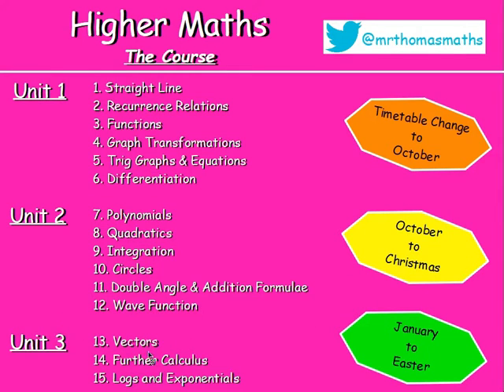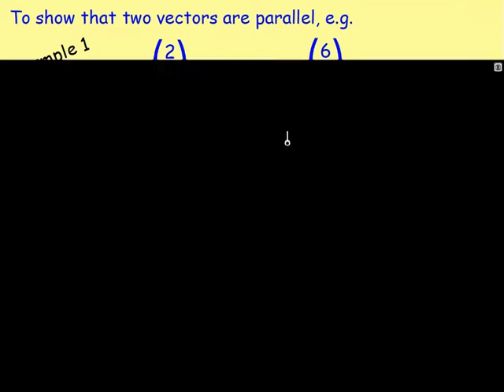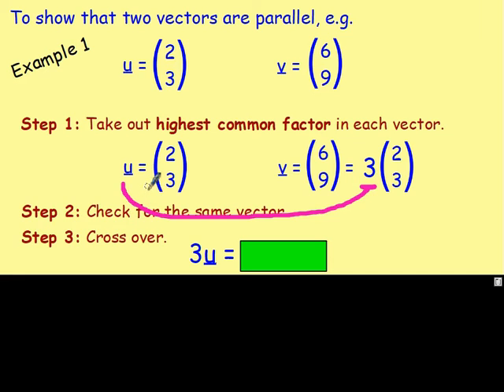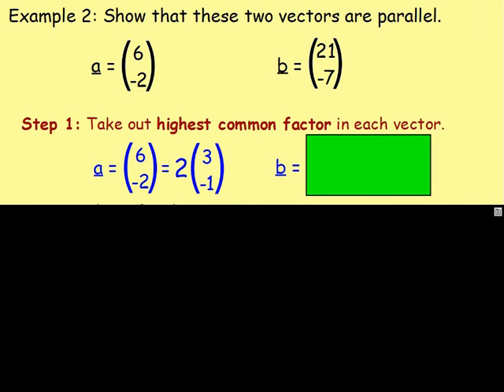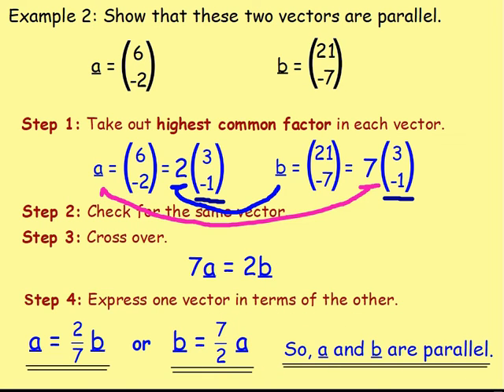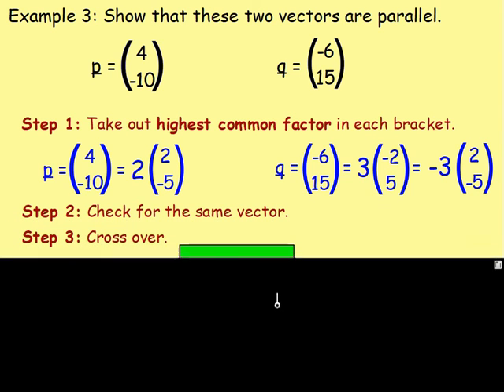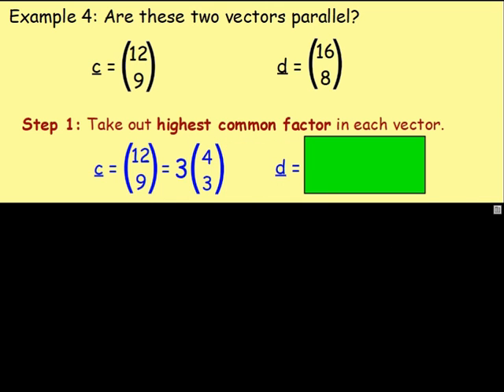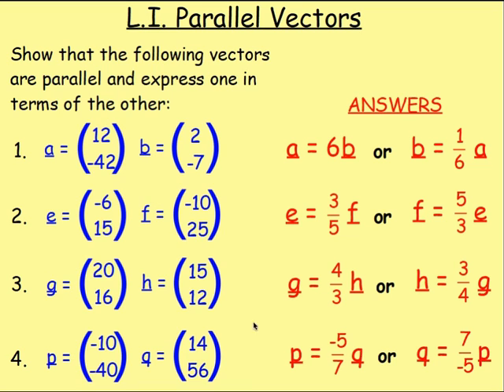13.3 Vectors 3. Parallel Vectors - Higher Maths Lessons - @MrThomasMaths SQA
Here is Higher Maths Chapter 13 – Vectors
Lesson 3 of 10: Parallel Vectors

123 videos have now been uploaded to guide you through Higher Maths and each video includes an explanation along with plenty of worked examples to help you gain a solid understanding.

CHAPTERS
1. Straight Line
2. Recurrence Relations
3. Functions
4. Graph Transformations
5. Trig Graphs & Equations
6. Differentiation
7. Polynomials
8. Quadratics
9. Integration
10. Circles
11. Double Angle & Addition Formulae
12. Wave Function
13. Vectors
14. Further Calculus
15. Logs and Exponentials

LESSONS

1. STRAIGHT LINE
1.1. Revision of Gradient
1.2. Collinearity
1.3. Gradient = Tan θ
1.4. The Distance Formula
1.5. ax + by + c = 0
1.6. y - b = m(x - a)
1.7. Perpendicular Lines
1.8. Midpoints
1.9. Medians
1.10. Altitudes
1.11. Perpendicular Bisectors
1.12. Points of Intersection
1.13. Chapter Review

2. RECURRENCE RELATIONS
2.1. nth Term & Recurrence Relations Introduction
2.2. Worded Recurrence Relations
2.3. Limits
2.4. Finding A and B
2.5. Chapter Review

3. FUNCTIONS
3.1. Recap, Domain & Range
3.2. Notation & Graphs of Functions
3.3. Composite Functions
3.4. Inverse Functions
3.5. Graphs of Inverse Functions
3.6. Exponential & Logarithmic
3.7. Chapter Review

4. GRAPH TRANSFORMATIONS
4.1. Shapes of Graphs
4.2. y = f(x) ± a
4.3. y = f(x ± a)
4.4. y = -f(x)
4.5. y = f(-x)
4.6. y = kf(x)
4.7. y = f(kx)
4.8. Composite Functions
4.9. Log & Exponential
4.10. Chapter Review

5. TRIG GRAPHS & EQUATIONS
5.1. Radians
5.2. Exact Values
5.3. Trig Graphs - Period & Amplitude
5.4. Trig Graphs - Max / Min
5.5. Solving Trig Equations 1 - Basic & Multiple Angles
5.6. Solving Trig Equations 2 - Squared and Factorising
5.7. Solving Trig Equations 3 - Phase Angle
5.8. Chapter Review

6. DIFFERENTIATION
6.1. Introduction: Notation & Basic
6.2. Indices Revision
6.3. Fractional & Negative Indices
6.4. Further Differentiation
6.5. Gradient of a Tangent / Curve
6.6. Increasing & Decreasing Functions
6.7. Stationary Points & their Nature
6.8. Curve Sketching
6.9. Max & Min in a Closed Interval
6.10. Optimisation
6.11. Displacement, Velocity & Acceleration
6.12. Sketching the Derivative
6.13. Chapter Review

7. POLYNOMIALS
7.1. Introduction & Previous Knowledge
7.2. Nested Form
7.3. Synthetic Division
7.4. Factor Theorem
7.5. Solving Equations / Roots
7.6. Missing Coefficients
7.7. Functions from Graphs
7.8. Curve Sketching
7.9. Chapter Review

8. QUADRATICS
8.1. Sketching a Parabola
8.2. Completing the Square
8.3. Max and Min Values
8.4. Solving Equations
8.5. Solving Inequations
8.6. The Discriminant
8.7. Tangents to a Curve
8.8. Chapter Review

9. INTEGRATION
9.1. Introduction
9.2. Solving Differential Equations (Finding C)
9.3. Definite Integrals (Area Under a Curve)
9.4. Areas Above & Below the x-axis.
9.5. Area Between 2 Curves
9.6. Chapter Review

10. CIRCLES
10.1. x2 + y2 = r2
10.2. (x - a)2 + (y - b)2 = r2
10.3. x2 + y2 + 2gx + 2fy + c = 0
10.4. Equation of a Tangent
10.5. Intersection of a Line and a Circle
10.6. Chapter Review

11. DOUBLE ANGLE & ADDITION FORMULAE
11.1. Cos(A ± B)
11.2. Sin(A ± B)
11.3. Applications of Addition Formulae (Harder Problems)
11.4. Sin 2A & Cos 2A
11.5. Trig Equations involving Double Angles
11.6. Chapter Review

12. WAVE FUNCTION
12.1. kcos(x - α)
12.2. Other Forms
12.3. Multiple Angles
12.4. Max & Min Values
12.5. Solving Trig Equations
12.6. Chapter Review

13. VECTORS
13.1. Recap from National 5
13.2. Unit Vectors
13.3. Parallel Vectors
13.4. Collinearity
13.5. Section Formula
13.6. Vector Diagrams
13.7. The Scalar Product
13.8. The Angle Between Two Vectors
13.9. Properties of the Scalar Product
13.10. Chapter Review

14. FURTHER CALCULUS
14.1. Differentiating Sinx and Cosx
14.2. The Chain Rule
14.3. The Chain Rule with Trig.
14.4. Further Integration
14.5. Integrating Sinx and Cosx
14.6. Integrating Sin(ax + b) & Cos(ax + b)
14.7. Chapter Review

15. LOGS & EXPONENTIALS
15.1. Surds & Indices Recap
15.2. Exponentials & 'e'
15.3. Logarithms
15.4. Log Rules
15.5. Solving Log Equations
15.6. Natural Logs (ln)
15.7. Experimental Data
15.8. Sketching Log Graphs
15.9. Chapter Review